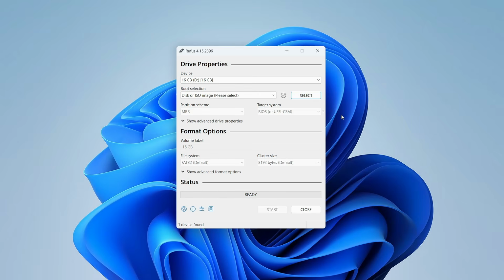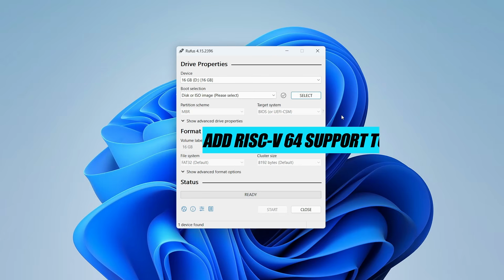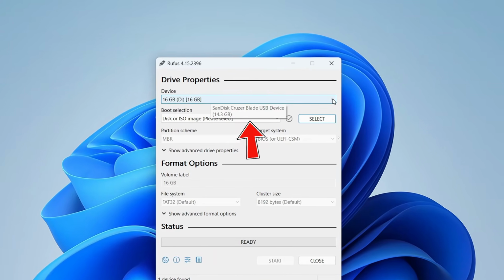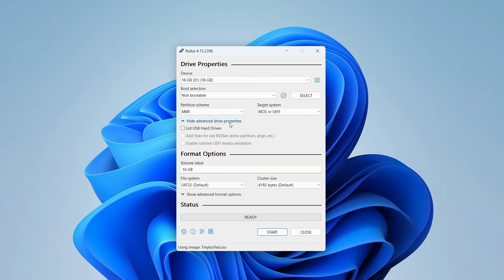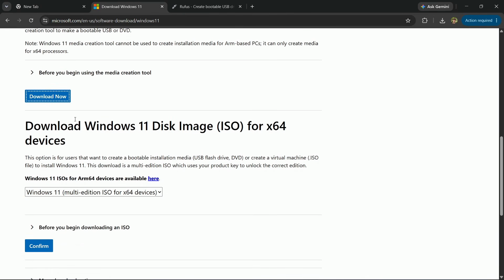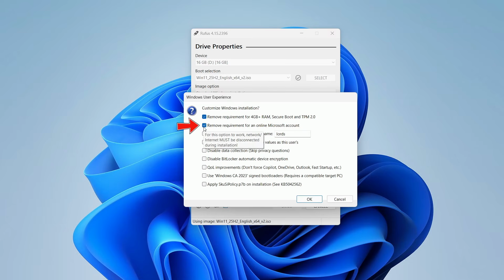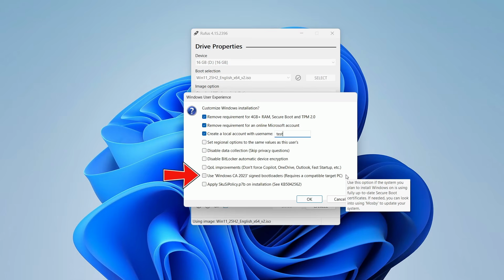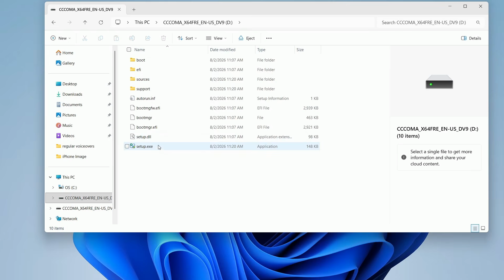Rufus 4.15 | Every Fix + the Settings That Clean Up Windows 11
Rufus 4.15 full walkthrough — every fix in the update plus every setting explained, so you can create a bootable USB and install Windows 11 the clean way, even on unsupported hardware.
No extra apps, no guesswork — where to download Rufus safely, what got fixed in 4.15, and exactly what each option does before you install.

Chapters:
0:00 – Rufus 4.15: what it does & where to get it
0:12 – Download the official Rufus 4.15 safely
0:45 – Standard vs portable, 64-bit & ARM64
1:39 – Everything fixed in Rufus 4.15
2:48 – Drive Properties explained
3:17 – Device & Boot Selection
4:01 – Partition Scheme: MBR vs GPT & Target System
4:54 – Format Options: file system & cluster size
5:54 – Download a Windows 11 ISO
6:45 – Windows User Experience options explained
7:08 – Bypass TPM 2.0, Secure Boot & RAM requirements
7:29 – Skip the Microsoft account (local account)
8:15 – Disable data collection & BitLocker
8:54 – QoL tweaks & Secure Boot certificates
9:56 – Create the USB & install Windows 11

Which Rufus setting do you actually use? Drop it in the comments.